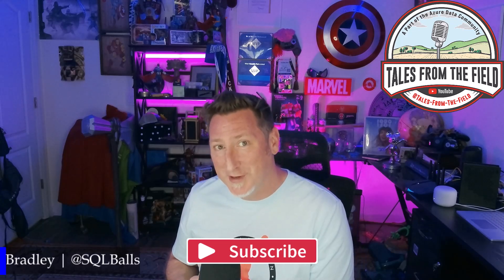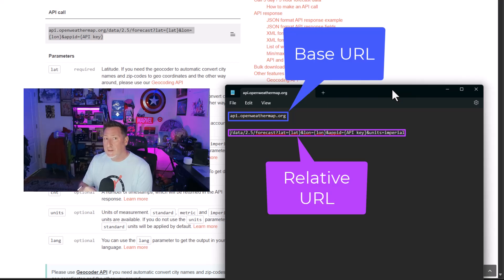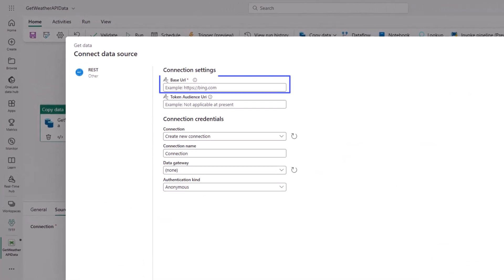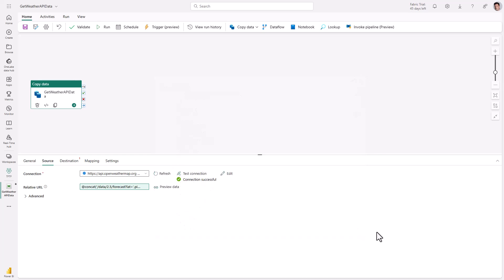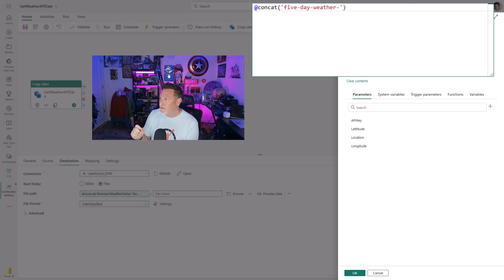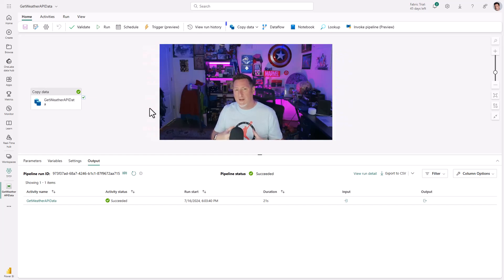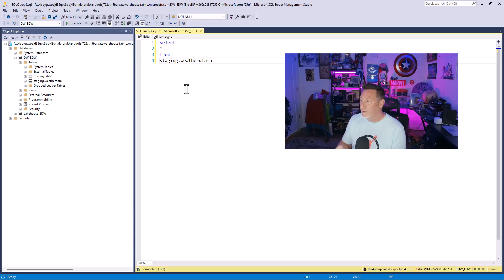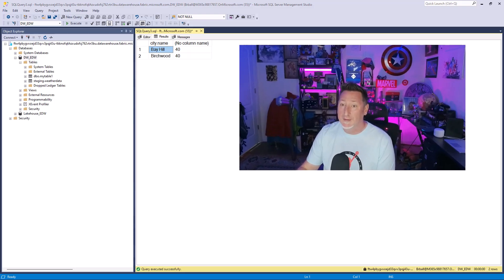Microsoft Fabric: How to Ingest API Data Dynamically in Microsoft Fabric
Do you need to ingest API Data? We hope so! If not, wow. Have you gone down a YouTube rabbit hole! Well for those of you here for the API look no further! Bradley Ball, aka @SQLBalls , has got you covered! We will show you how to ingest data, dynamically store it in your OneLake, and then how to ingest it into Microsoft Fabric Data Warehouse!

Chapters

00:00 Preview of Getting Data from an API
01:25 Demo OpenWeatherMap.org
01:53 Demo Get the API Base & Relative URL
02:32 Demo Get Longitude & Lattitude Data
02:54 Demo Create Data Pipeline to get API Data
04:08 Demo Create Dynamic Parameter Driven Relative URL
05:28 Demo Create Dynamic OneLake Storage Location based on Date
06:30 Demo Create Dynamic File Name
07:30 Demo Run the first half of the Pipeline
07:48 Demo Validate Data with Azure Storage Explorer
08:06 Demo Ingest JSON data to Microsoft Fabric Data Warehouse
09:13 Demo Run Staging Ingestion Pipeline
09:50 Demo Run the Dynamic Pipeline Again
10:34 Demo Validate End to End Run with Azure Storage Explorer & SSMS